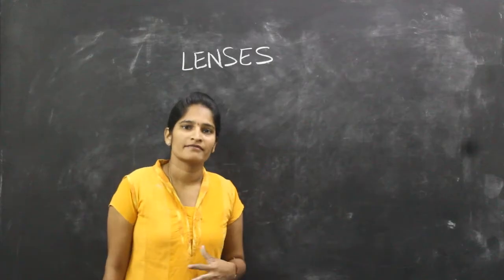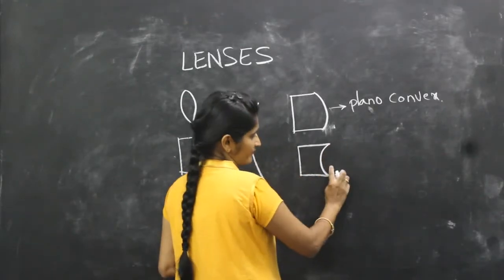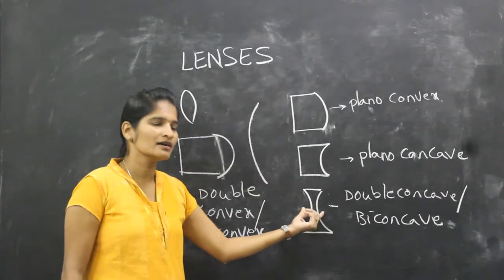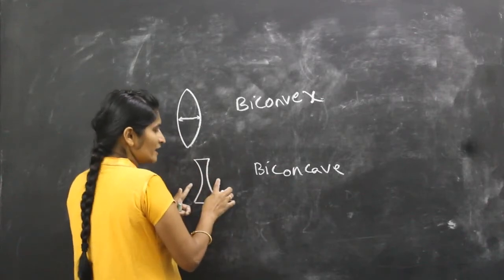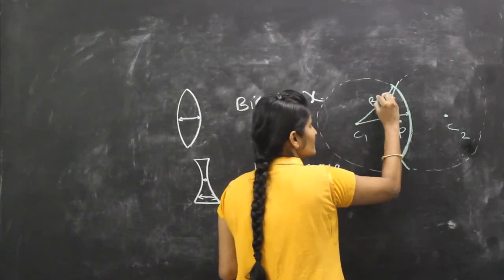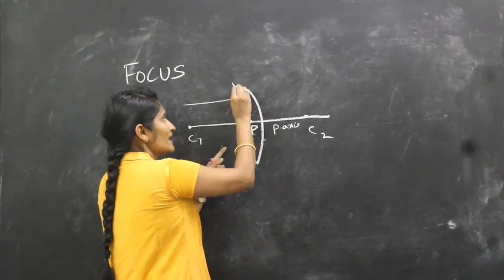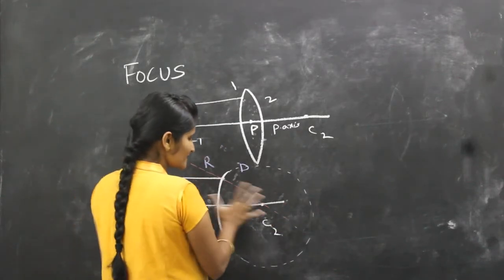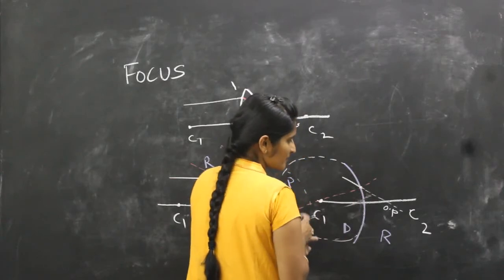REFRACTION OF LIGHT - TYPES OF LENSES JAGRUTHI ZONE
Hii students, in this video you will know about the types of lenses and also about the terms related to lenses.

REFRACTION OF LIGHT - TYPES OF LENSES

with regards
JAGRUTHI ZONE